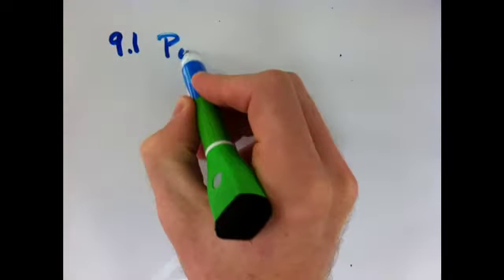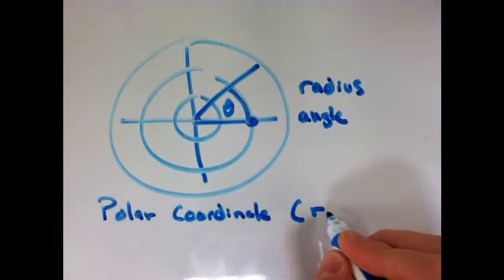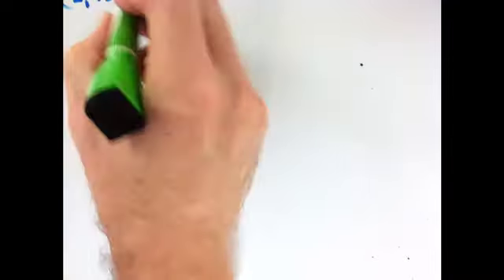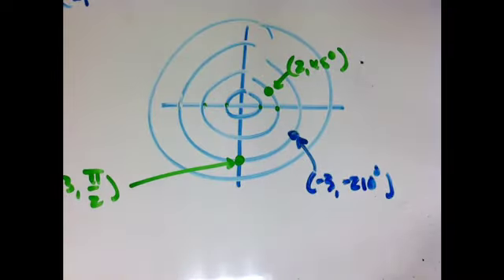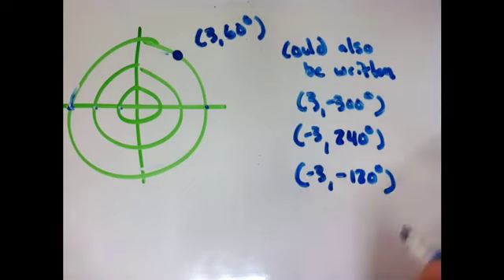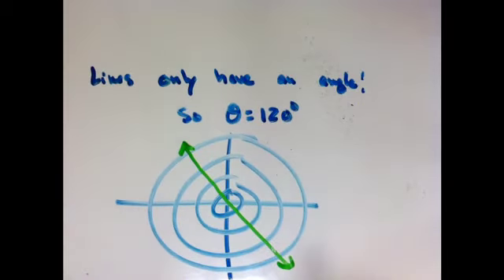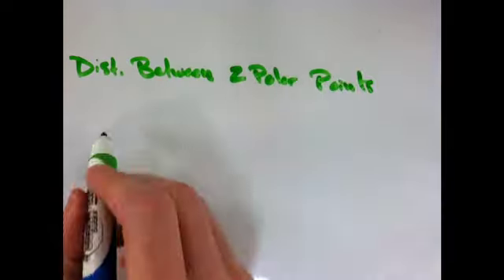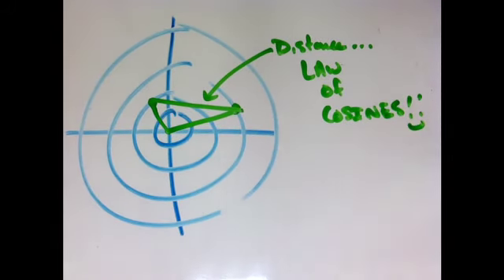Intro To Polar Coordinates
Pre-Calc 9.1&9.2